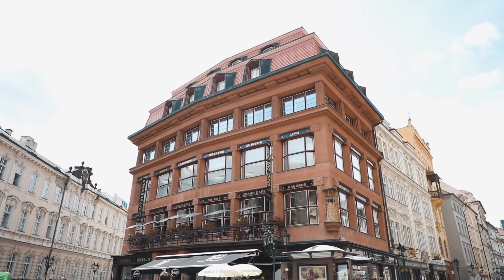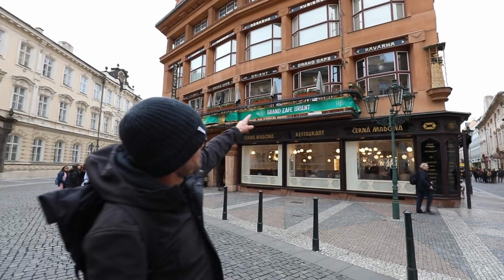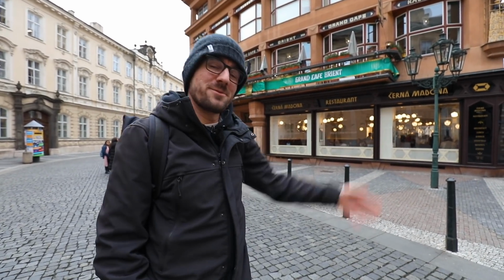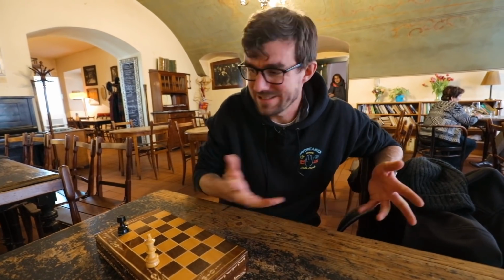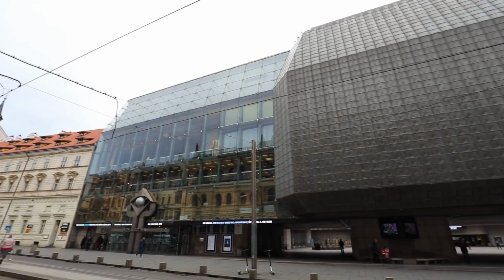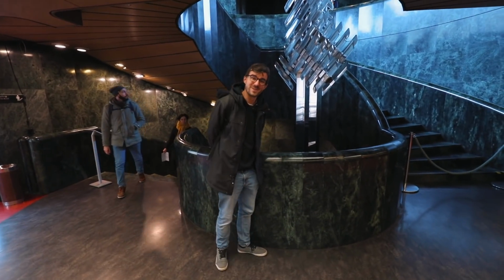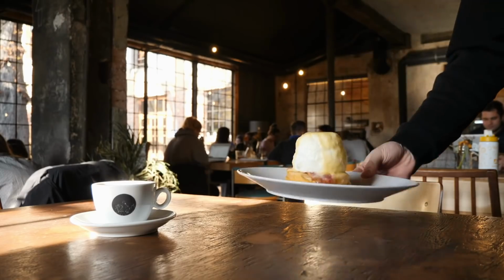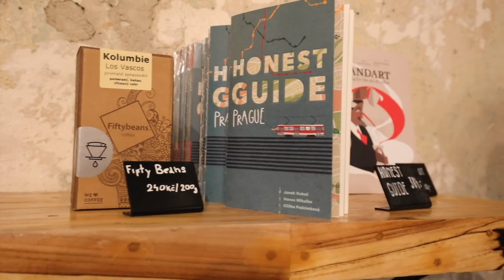OUR FAVOURITE CAFÉS in PRAGUE (Honest Guide)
Want to know more about our favourite places? Take a look at our book:

If you feel like checking out us on Instagram, here are some links!

Send us your pictures from your trip on our Facebook wall!
or let us know what would you like to see!

We hope you'll have an amazing time!

Honza Mikulka & Janek Rubeš

Prague based journalists